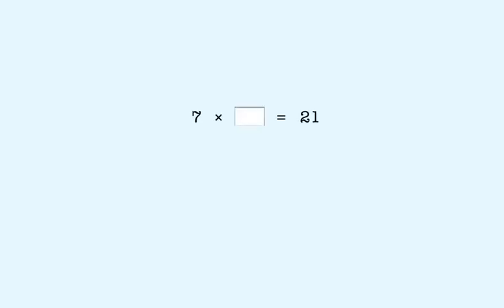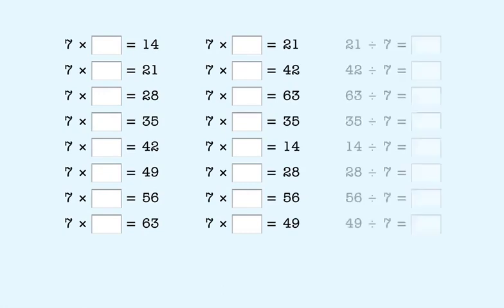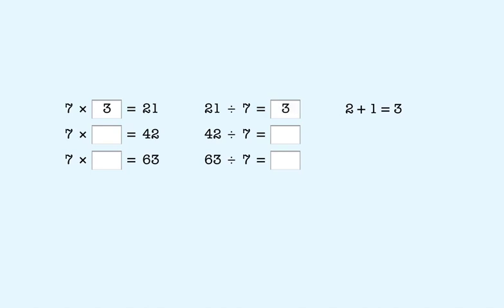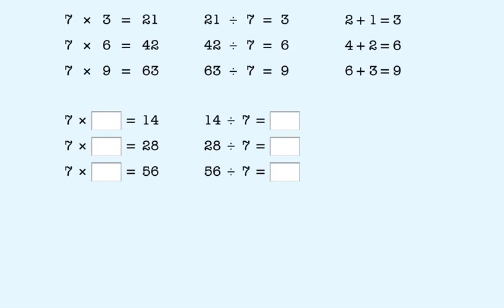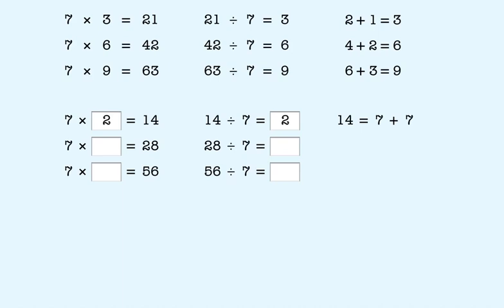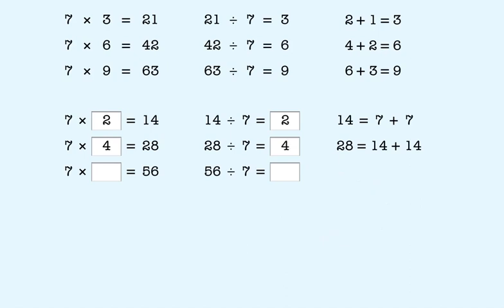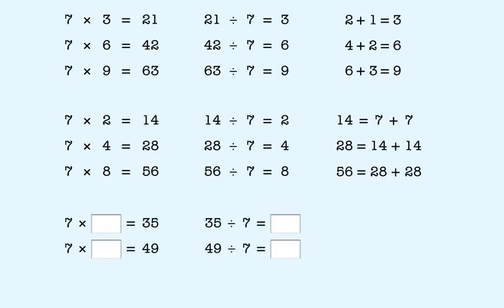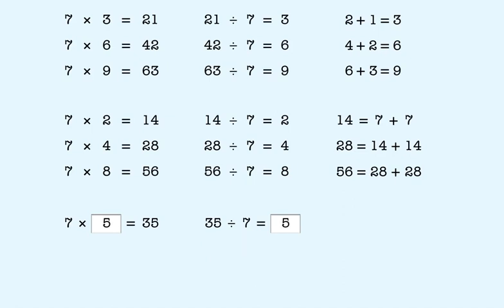Division by 7 - Fast And Easy Math Learning Videos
In this lesson, you'll learn the division tables for the number 2 using strategies that make it easier.

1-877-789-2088 ext. 128 (toll free)

Title: Division by 7 - Fast And Easy Math Learning Videos

In this lesson, you'll learn the division facts when a number is divided by 7, like this example.
To remember these facts, it may be helpful to use the same strategies you learned for learning the missing factor facts for 7.
Let's rearrange these and add the division facts that go with each one.
We'll look these in groups.  We start with the first three.
The sum of the digits in 21 equals 3 so the missing factor is 3 which means 21 divided by 7 is 3.
The sum of the digits in 42 is 6 so the missing factor is 6 which means 21 divided by 7 is 3.
The sum of the digits in 63 is 9 so the missing factor is 9 which means 63 divided by 7 is 9.
Now the next three.
These products are all even numbers, which means they are multiples of 2.
14 is double 7 so we have 2 sevens so the missing factor is 2.
That means 14 divided by 2 is 7 also.
Twenty-eight is double 14 and each 14 is double 7.
We have 4 sevens so the missing factor is 4.
That means 28 divided by 7 is 4 also.
56 is double 28, so we divide by 2 and get 28.
28 is double 14 and each 14 is double 7.
We have 8 sevens so the missing factor is 8.
That means 56 divided by 7 is 8.
Now, the last two.
First, the 5 in 35 tells us that the missing factor is 5.
That means 35 divided by 7 is 5 also.
Now the last one.
We have to remember that 7 times 7 is 49, so the missing factor is 7.
That means 49 divided by 7 is 7.
In the rest of this lesson, you'll practice recalling these division facts.